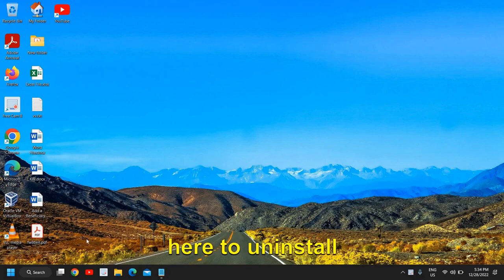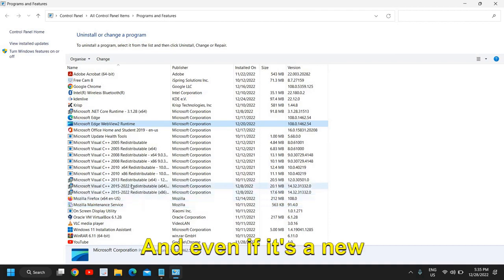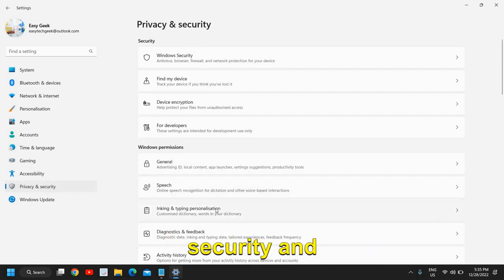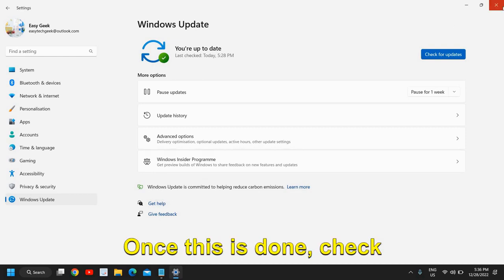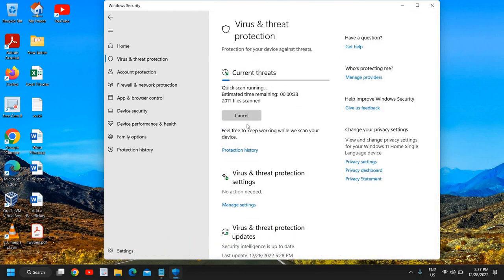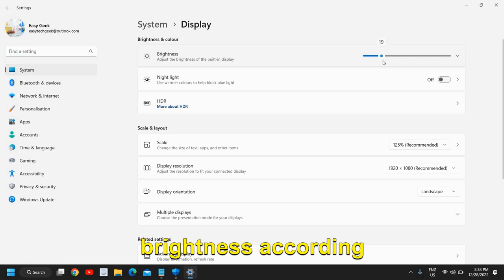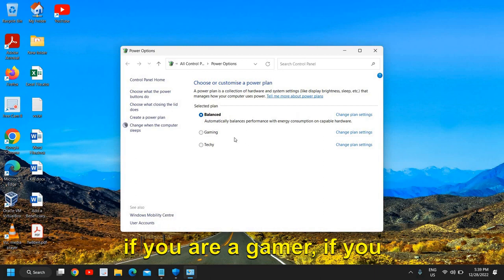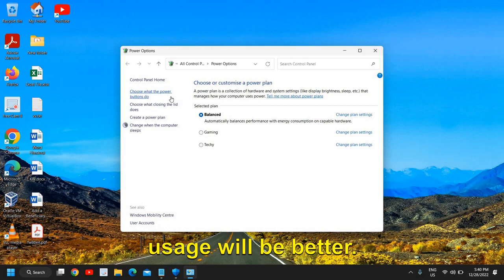Things You Must Always Do With A New Laptop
Congratulations on your new laptop! In this video, we'll guide you through the essential steps you must take to ensure you get the most out of your new device. From optimizing performance to protecting your data, we'll cover everything you need to know.

Join us as we explore the top things you must always do with a new laptop. Learn how to set up your operating system, install crucial software, and customize your settings for optimal productivity. We'll also share valuable tips on maintaining your laptop's performance and extending its lifespan.

Discover the importance of regular updates, effective security measures, and backup strategies to safeguard your valuable files and personal information. Additionally, we'll delve into organizing your files, managing storage, and utilizing cloud services to keep your laptop running smoothly.

Whether you're a student, professional, or simply a tech enthusiast, this video is packed with practical advice to help you make the most of your new laptop. Don't miss out on these essential steps that will enhance your computing experience and ensure your device remains efficient and secure.

Get ready to unlock the full potential of your new laptop and take your productivity to new heights!